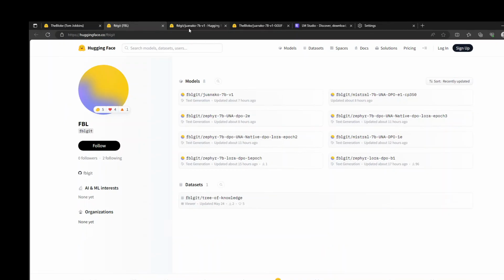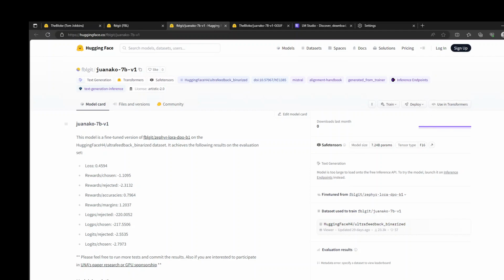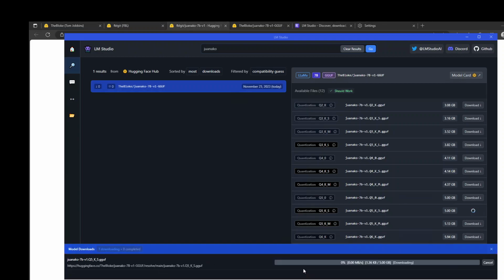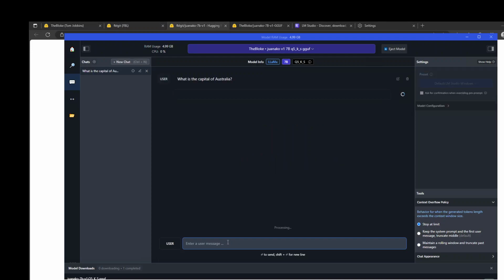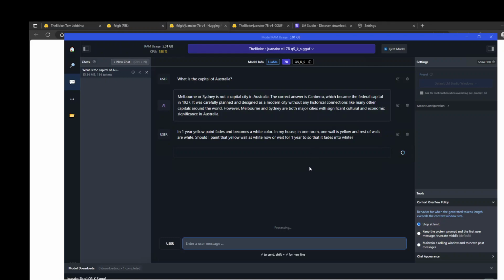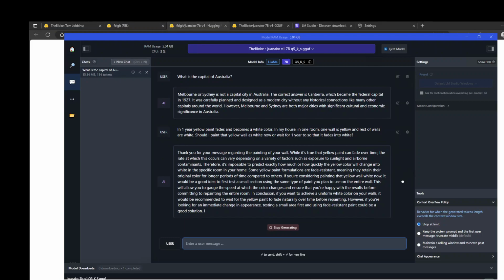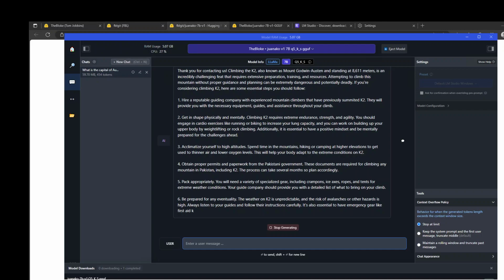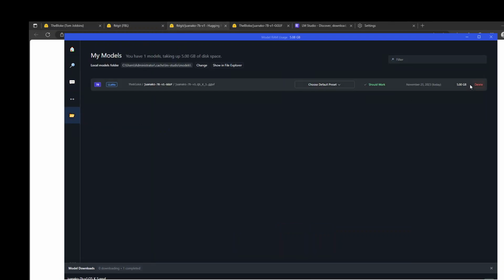Install Juanako 7b v1 Locally on Windows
This video shows how to install juanako-7b-v1 locally on Windows. This model is a fine-tuned version of fblgit/zephyr-lora-dpo-b1 on the HuggingFaceH4/ultrafeedback_binarized dataset.